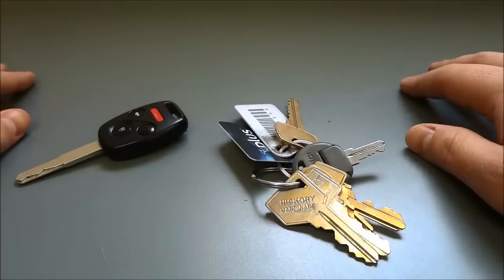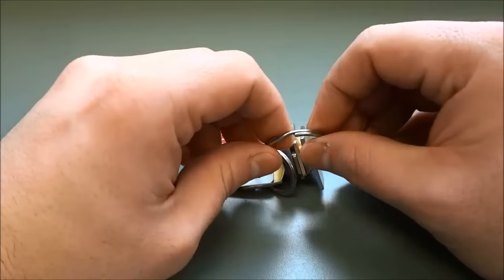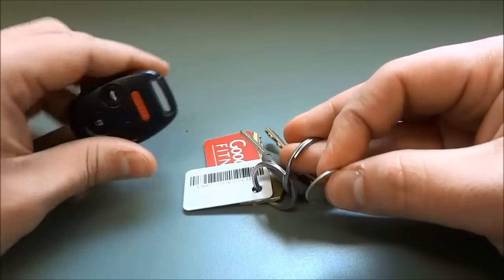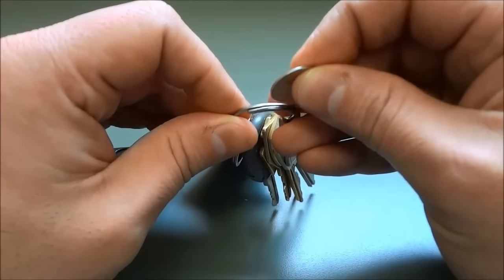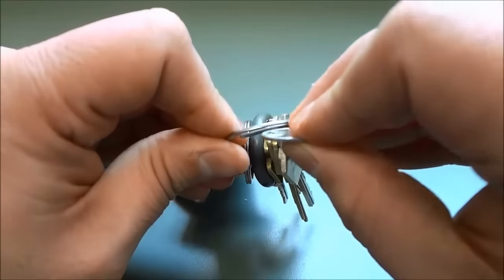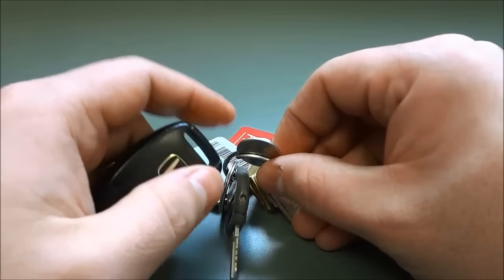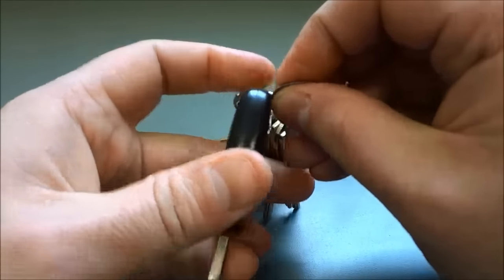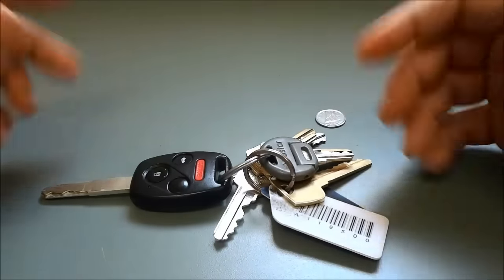How To Open A Keyring EASILY With A Coin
This video shows you how to open a keyring EASILY without breaking a nail. The process involves using a coin to open the keyring, and it makes the process extremely easy to do. Not only will this allow you to open up keyrings faster, but it will also allow you to do it without ever using your nails!